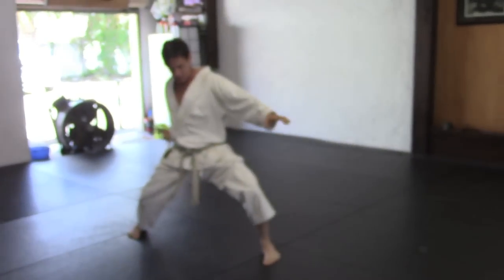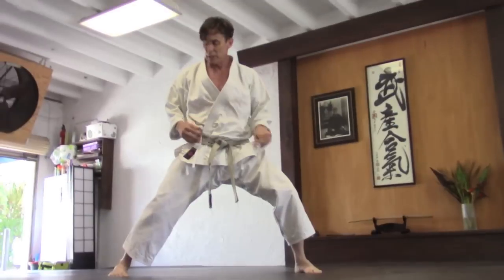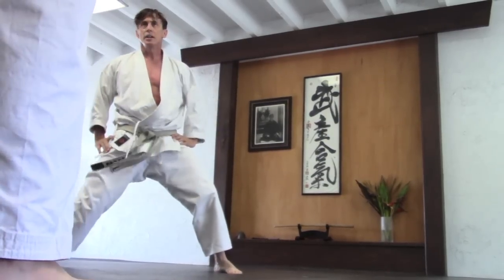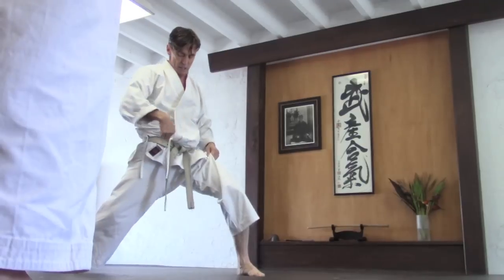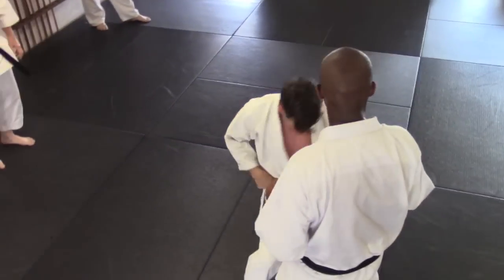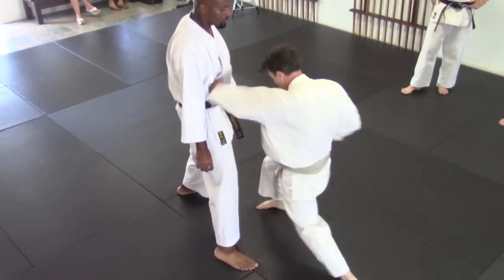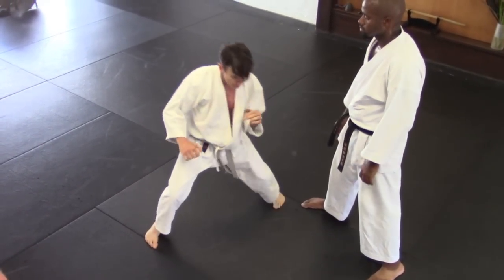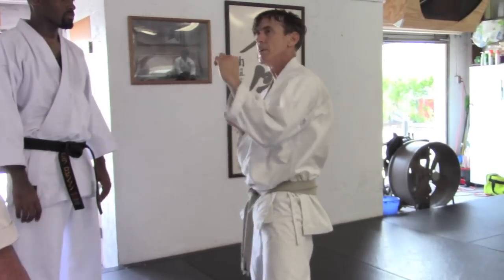hip rotation - hotton sensei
hotton sensei teaching sunday morning keiko 8/9/2015.